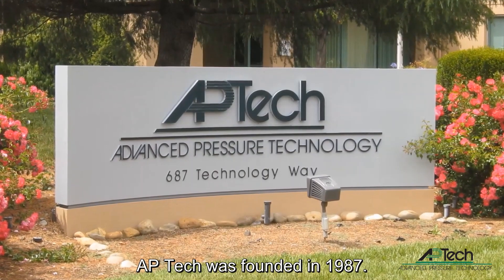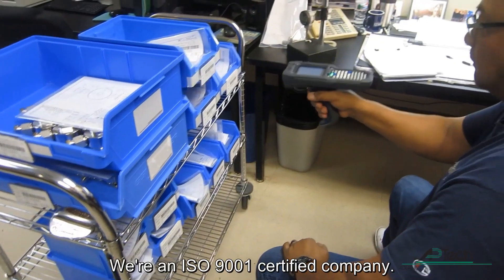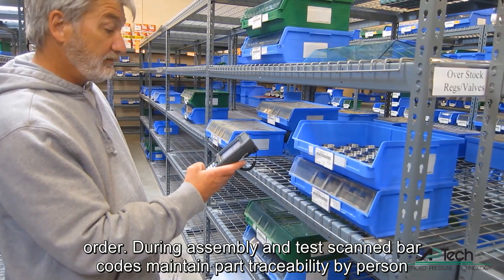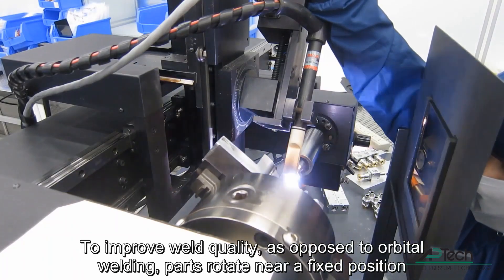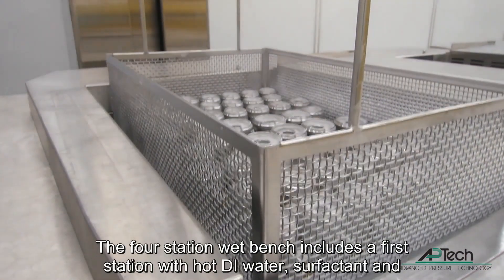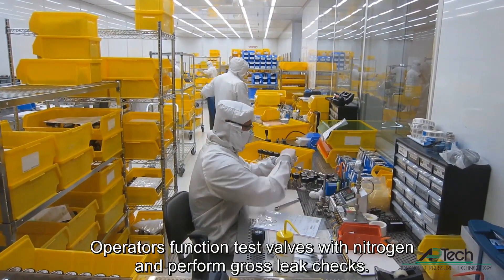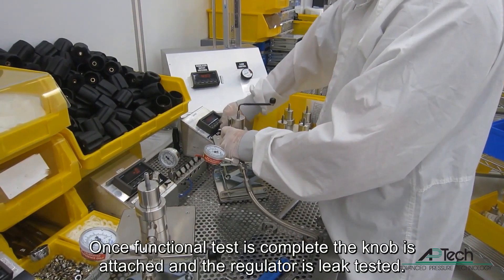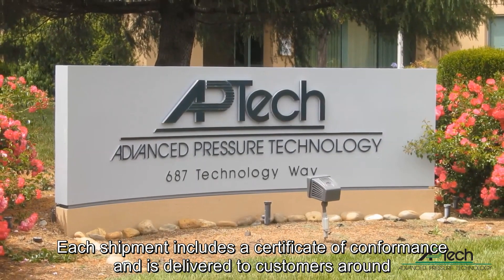Advanced Pressure Technology (AP Tech) Virtual Factory Tour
Description:  Virtual factory tour of AP Tech located in Napa California. Design and assembly of high purity and ultra high purity valves, regualtors and flow components.  Markets include semiconductor manufacturing and other high purity applications such as clean industries.